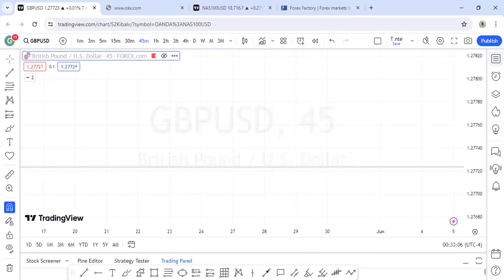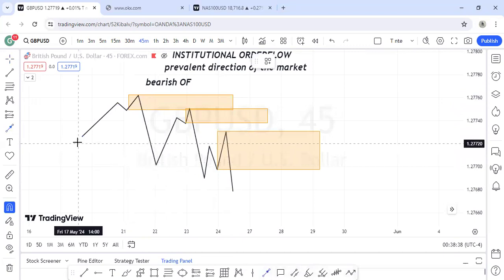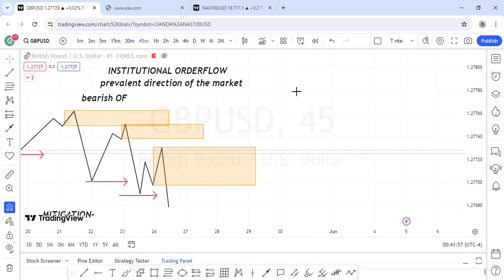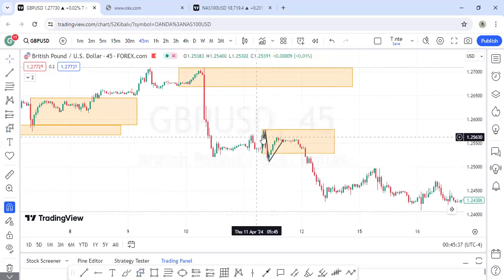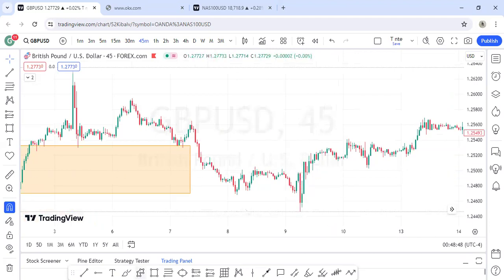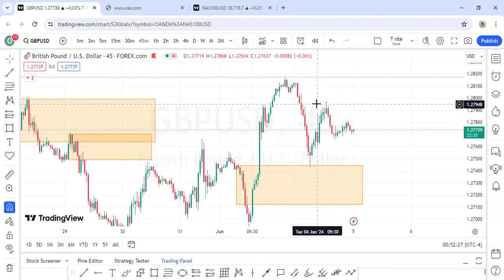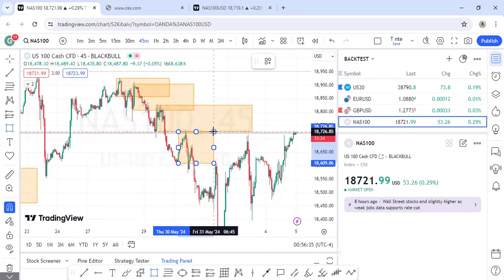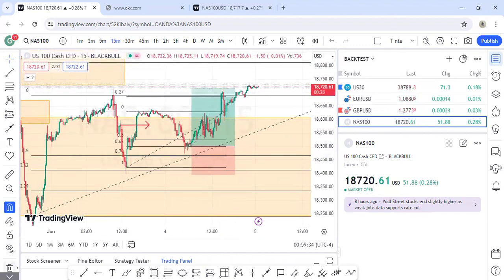UNDERSTANDING INSTITUTIONAL ORDERFLOW - Day 5/22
UNDERSTANDING INSTITUTIONAL ORDERFLOW